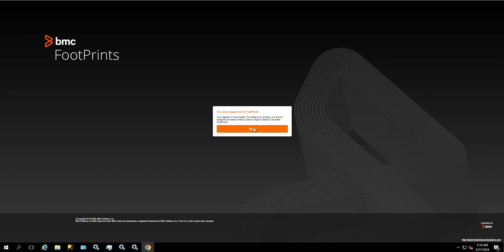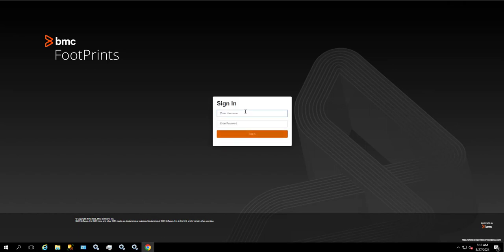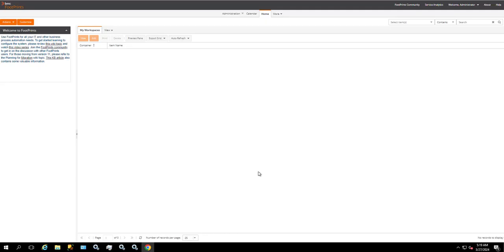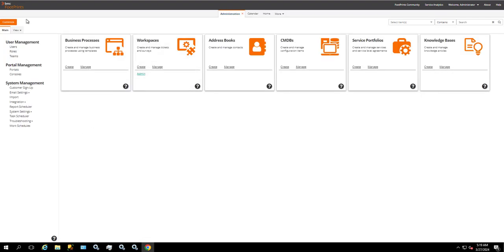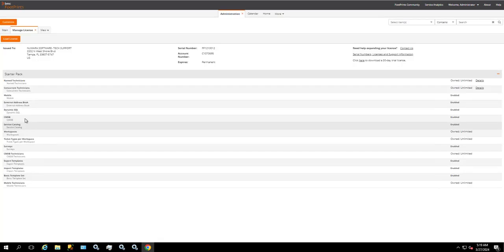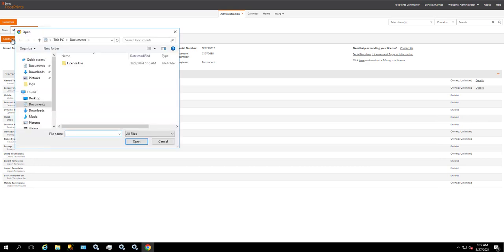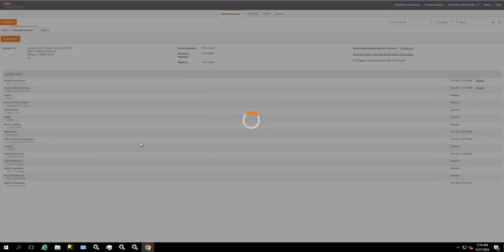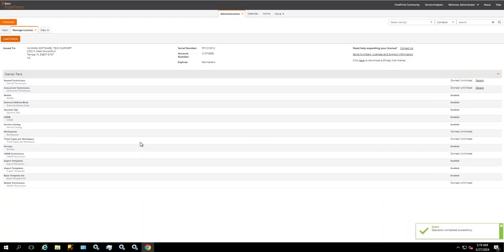FootPrints 20.x: How To Use Licensing For FootPrints Application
In this video we will show you the procedure to apply your license.
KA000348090